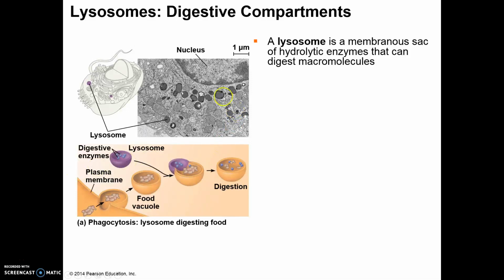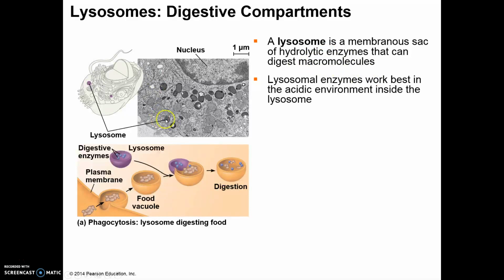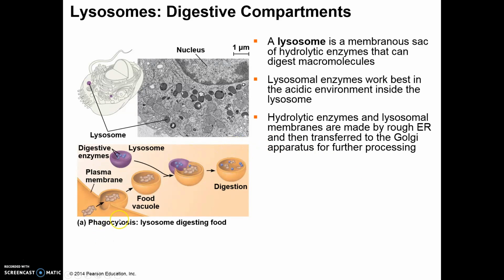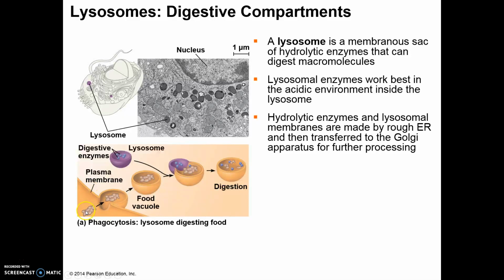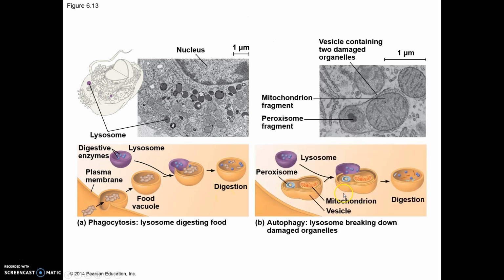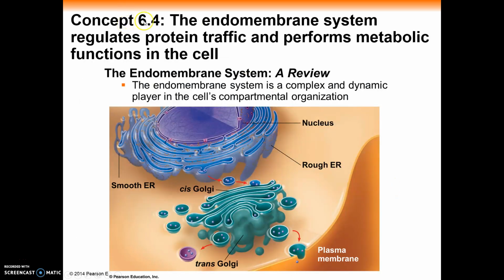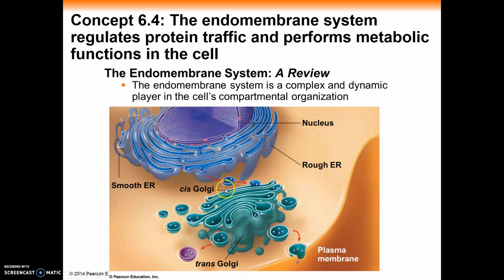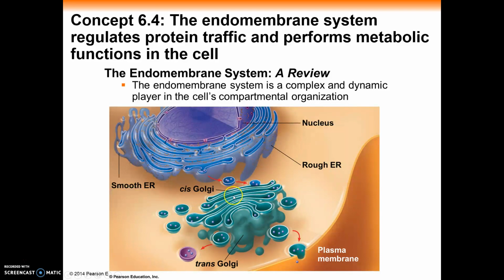Campbell 6 4p2